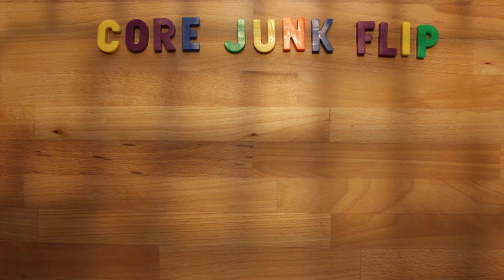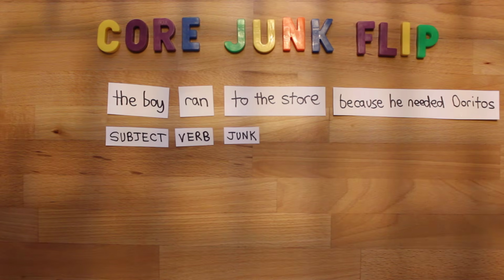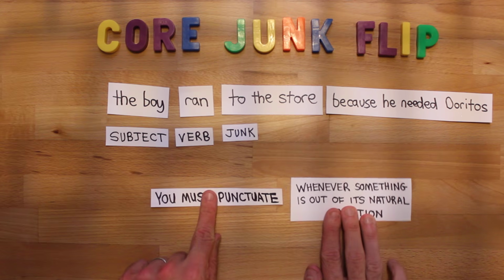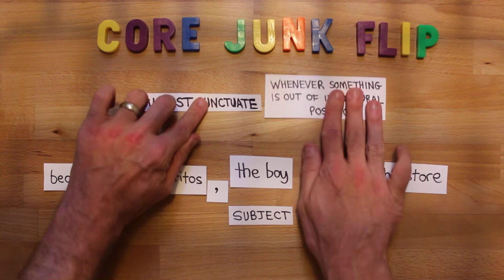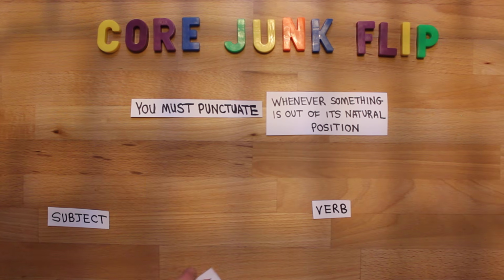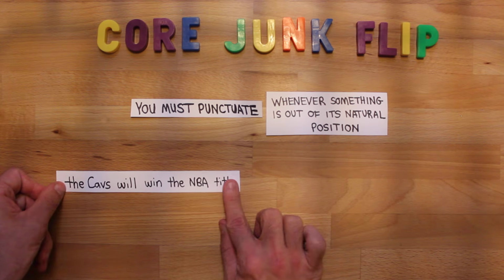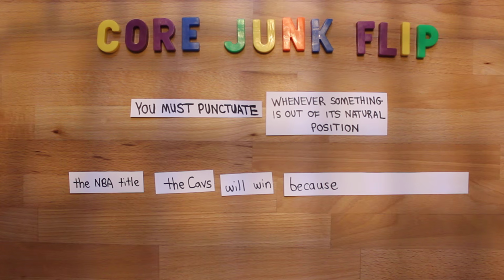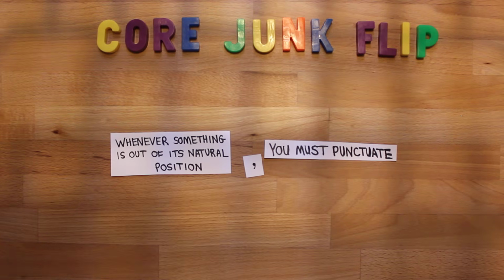Commas for Introductory Phrases and Clauses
or Commas for Core Junk, or Commas when stuff is out of its natural position